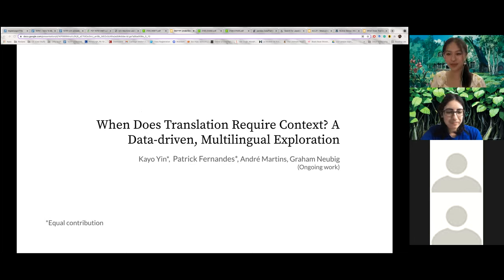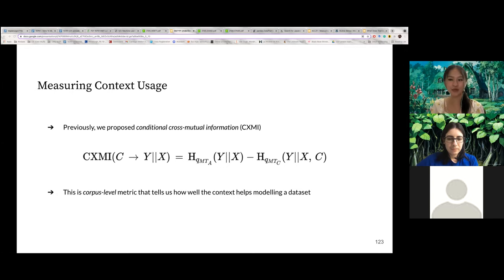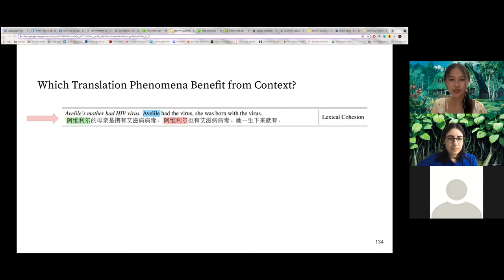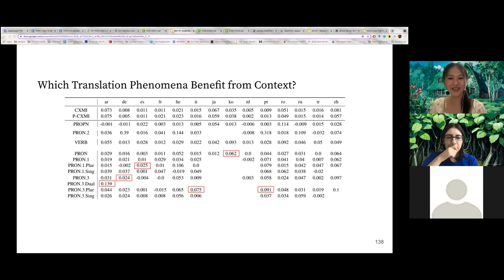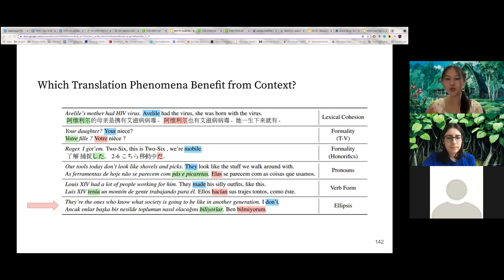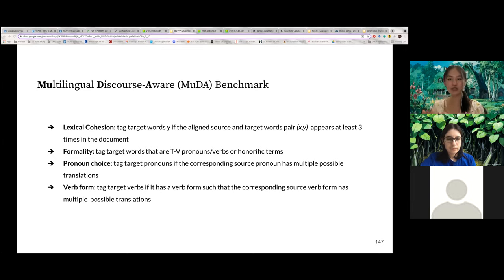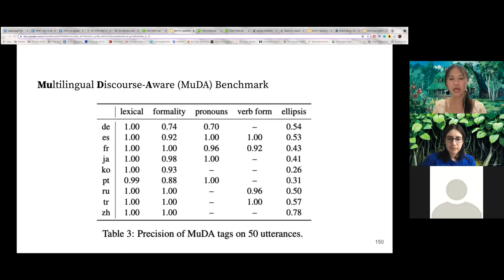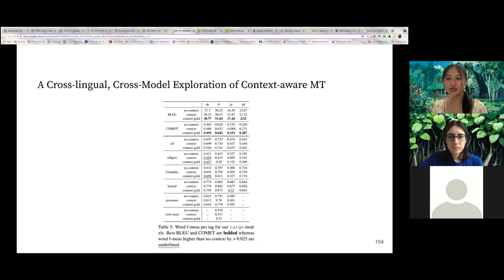SIGTYP Lecture Series: Kayo Yin. Understanding Context Usage in Context-aware Machine Translation.P4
SIGTYP Lecture Series: Kayo Yin.  Understanding, Improving and Evaluating Context Usage in Context-aware Machine Translation (Part 4)

Context-aware Neural Machine Translation (NMT) models have been proposed to perform document-level translation, where certain words require information from the previous sentences to be translated accurately. However, these models are unable to use context adequately and often fail to translate relatively simple discourse phenomena. In this talk, I will discuss methods to measure context usage in NMT by using human annotations and conditional cross mutual information, as well as training methods to improve context usage by supervising attention and performing contextual word dropout. I will also discuss ways to identify words that require context to translate and how to evaluate NMT models on these ambiguous phenomena, and present open challenges in document-level translation.